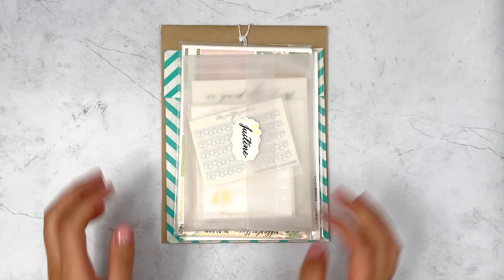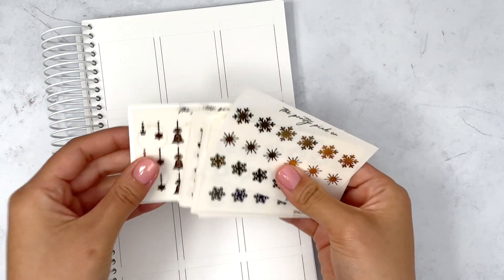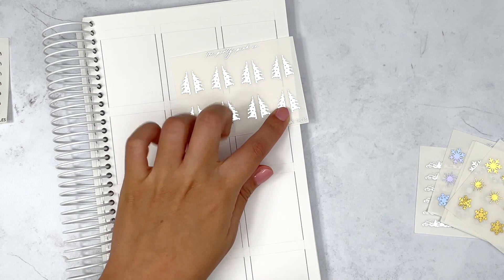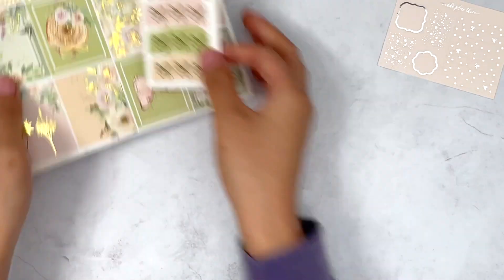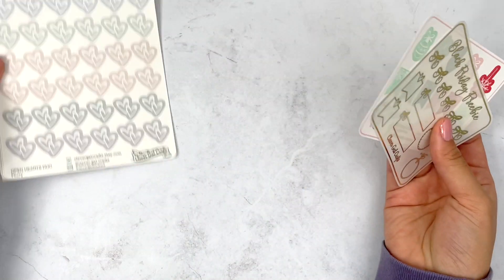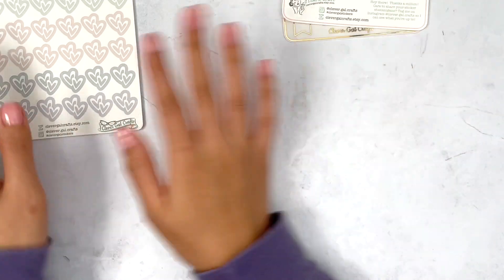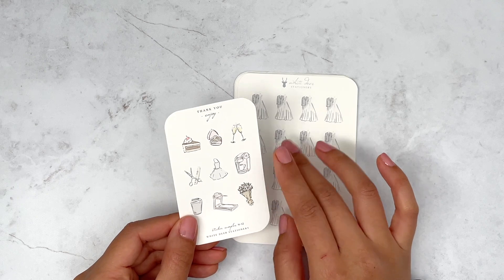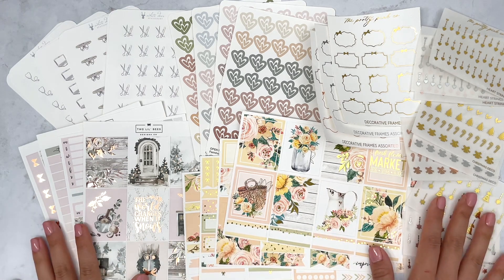BFCM Holiday Planner Haul Pt. 2 | The Pretty Pink Co., Two Lil Bees, Nikki Plus Three & more!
Shops mentioned:
The Pretty Pink Co (Justine15)
White Deer Stationery